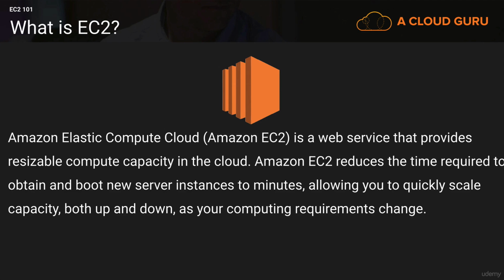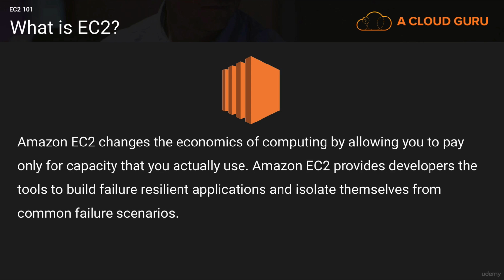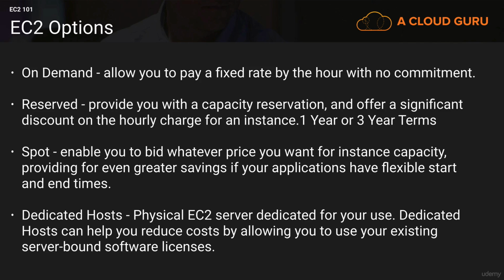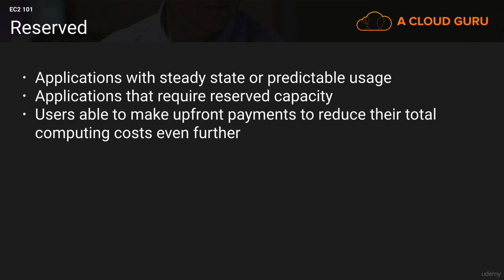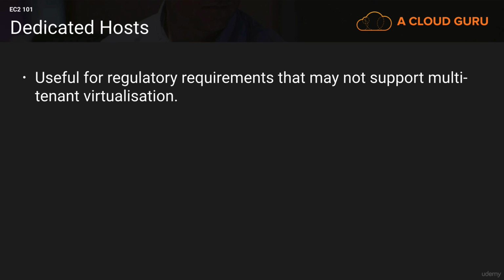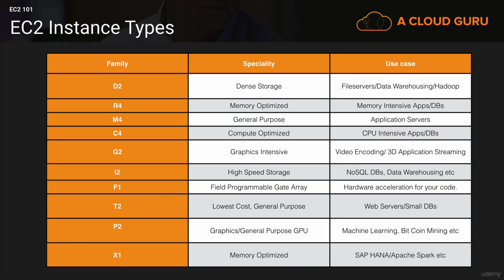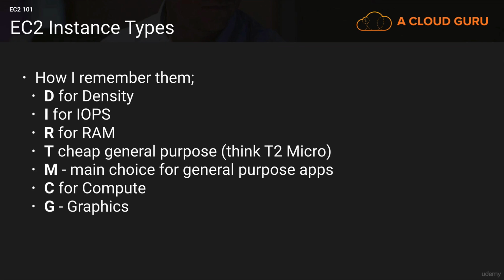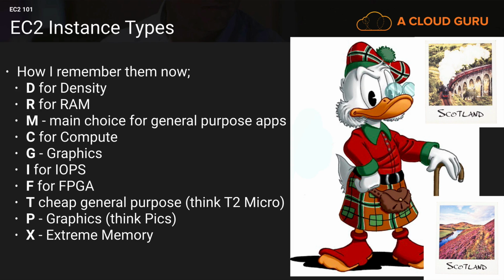26 Introduction & Overview